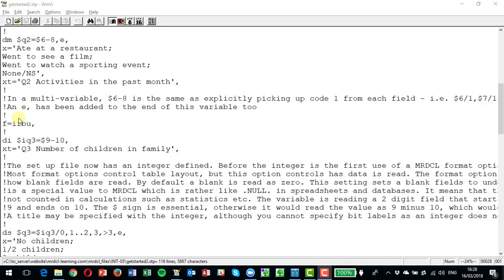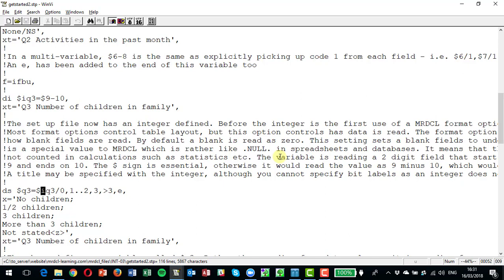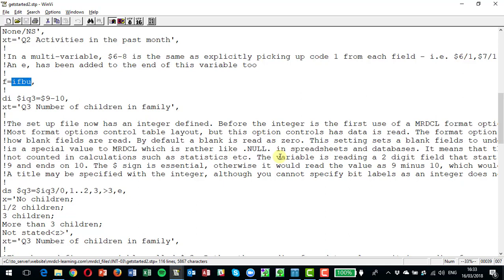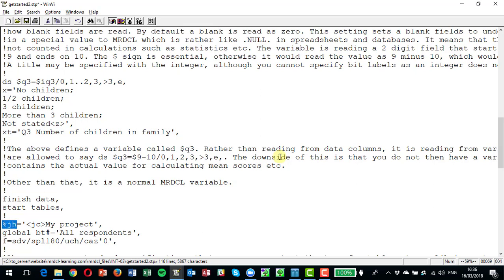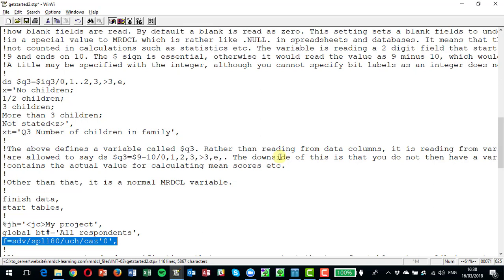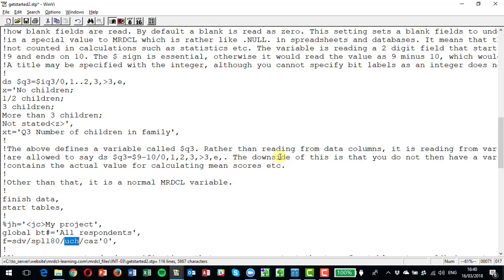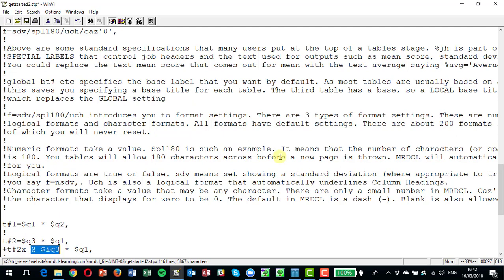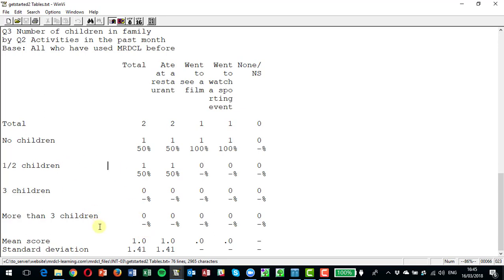MRDC Fundamentals Getting started 2